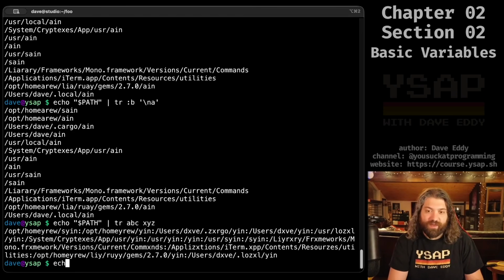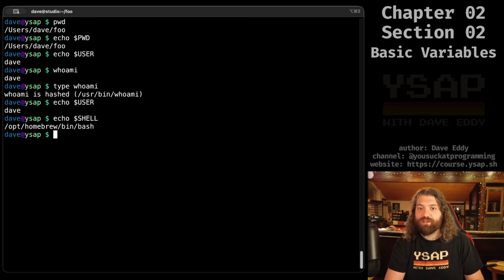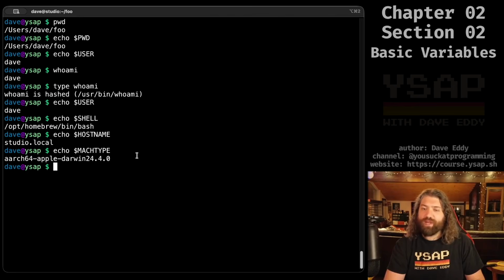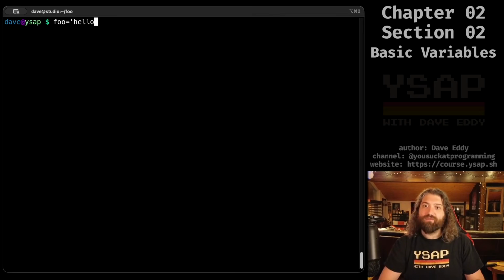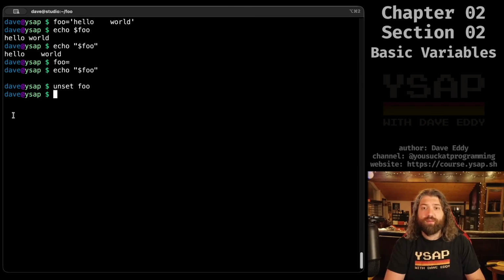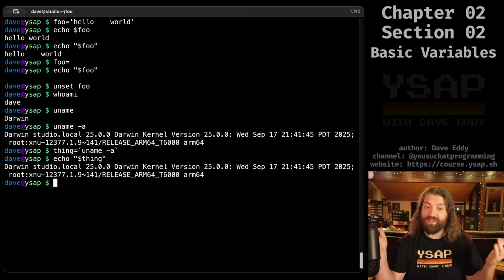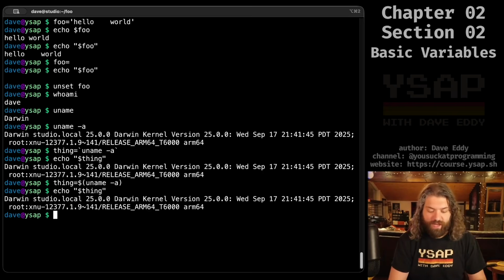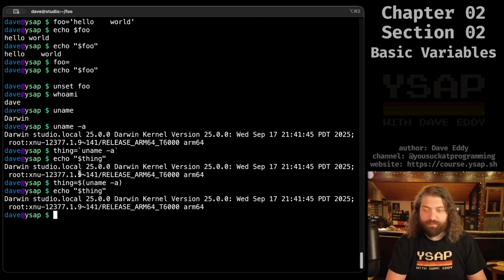Basic Variables (setting, modifying, storing command output) - Bash Scripting Course (pt9)